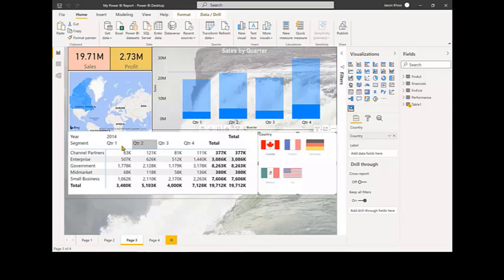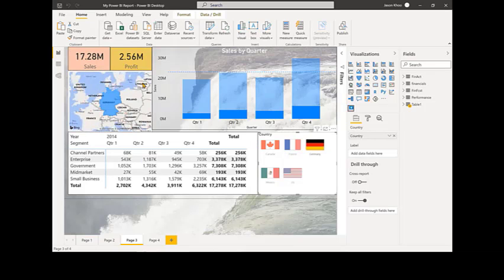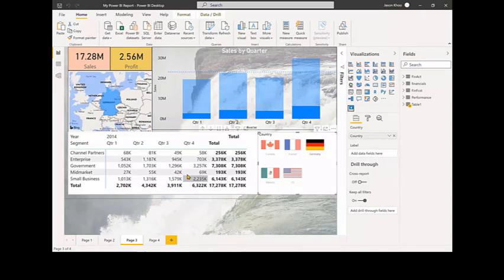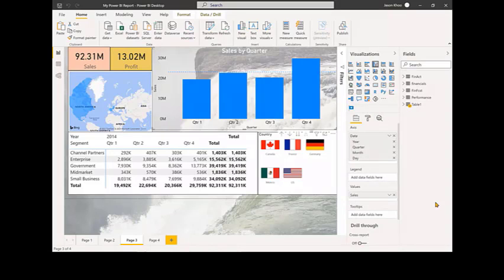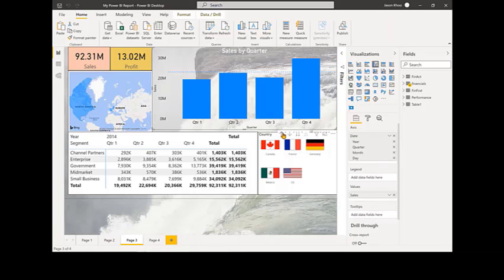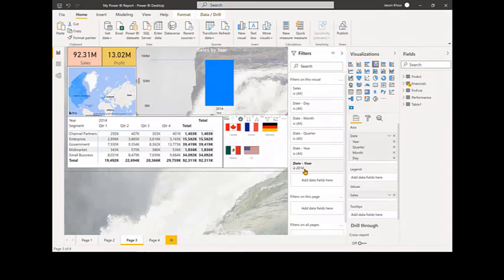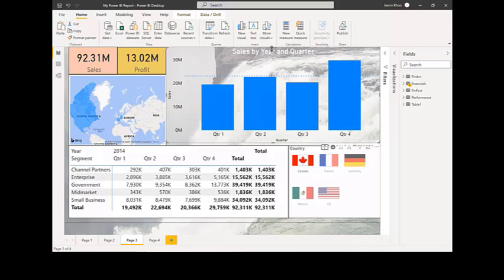What is Power BI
My clients asked me what is Power BI. Instead of just simply telling them that it is a data visualization, I did this video to share with them as well as you what Power BI 101 can do. Hope you like it.